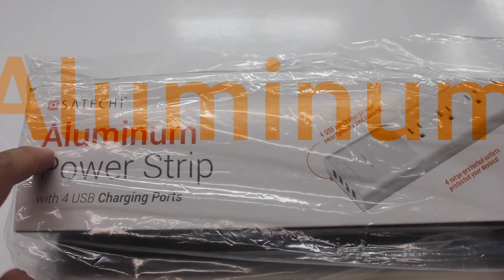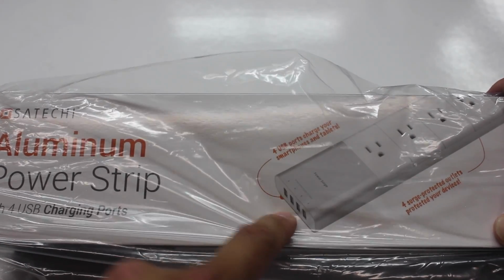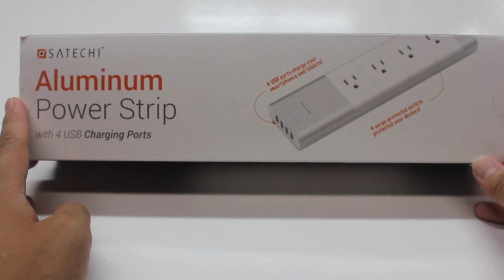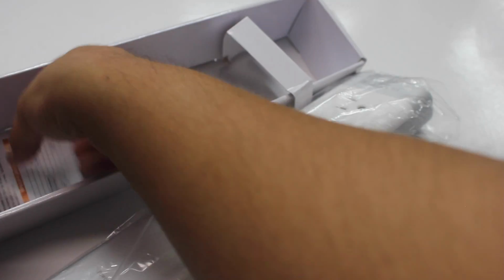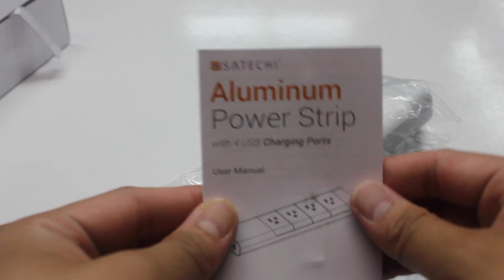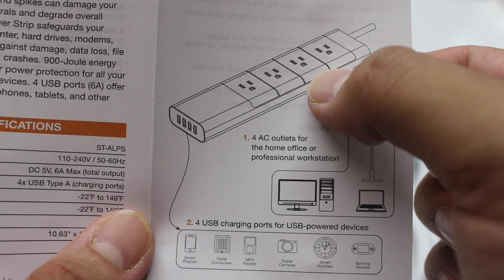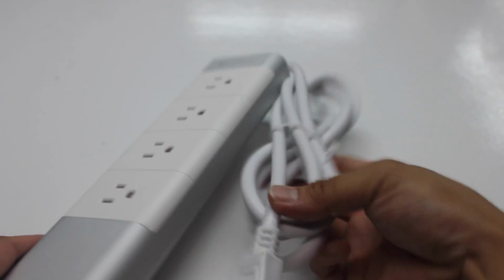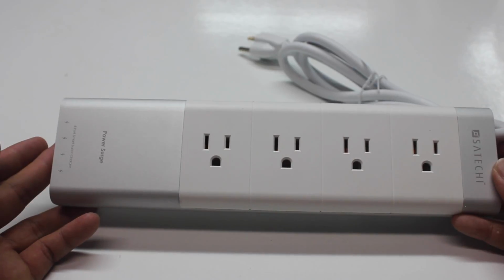PR: Satechi Power Surge Unboxing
Keep all your power right where you need it with the Satechi Aluminum power strip. The 4 AC power outlets make it easy to conserve energy; equipped with IC smart technology, the strip automatically adjusts the power being used to match your devices' requirements. Plus, the 4 additional USB charging ports eliminate the restrictions caused by single-port wall adapter for easy clutter-free charging!

Satechi Storefront: